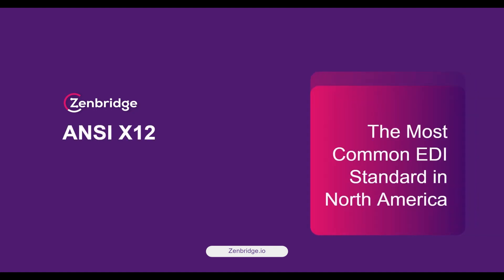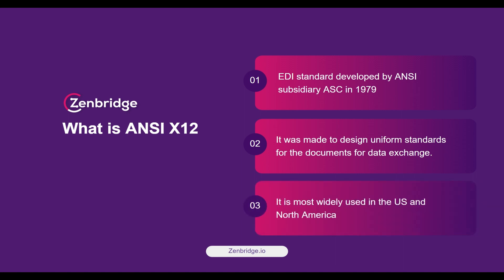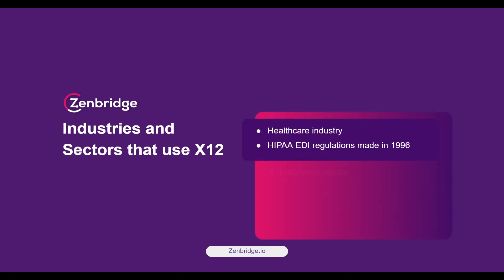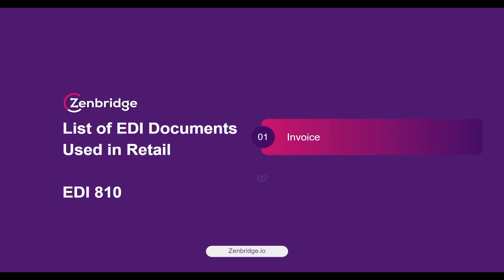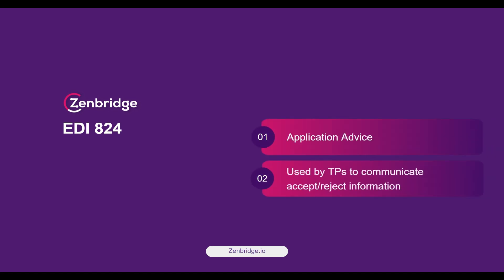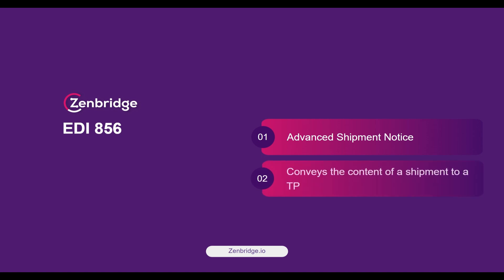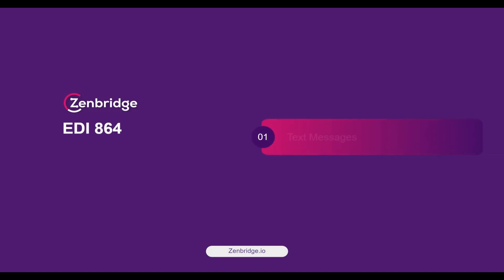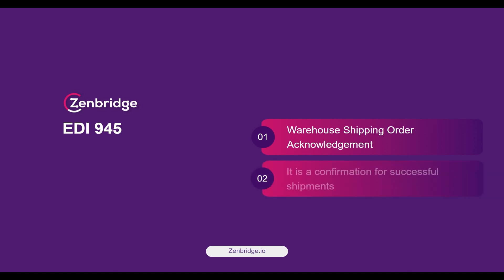ANSI X12 | EDI Documents in Retail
X12 enables businesses to send standardized electronic documents, which improves the data transfer system, speeding up communications with trading partners. It is one of the most popular EDI standards today. In this video, we discuss about X12 and some of its EDI documents used in retail.

Read our full article on ANSI X12.

Schedule a free demo to learn about our EDI-as-API Platform; Zenbridge

Timecodes
00:00 - Intro
00:09 - What is ANSI X12
00:44 - Industries and sectors that use X12
01:12 - X12 EDI documents in Retail
01:40 - EDI 810
01:50 - EDI 816
02:01 - EDI 824
02:13 - EDI 856
02:23 - EDI 860
02:35 - EDI 864
02:46 - EDI 940
02:57 - EDI 945
03:09 - EDI 997
03:19 - EDI 994
03:29 - Outro